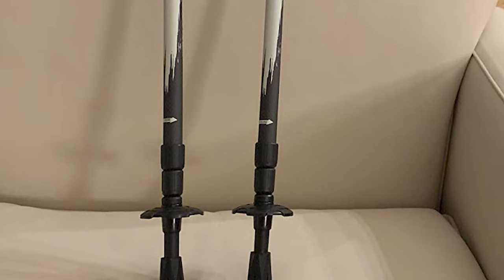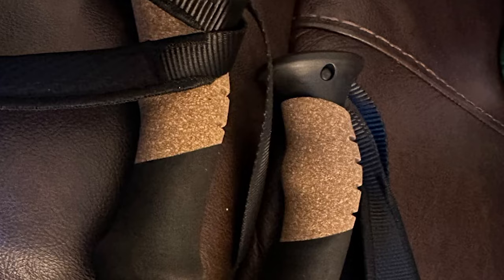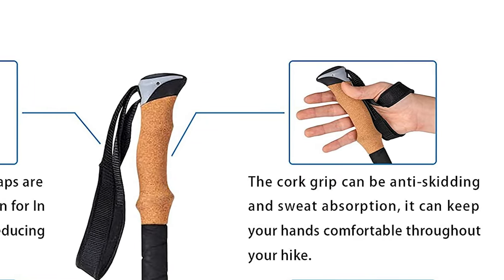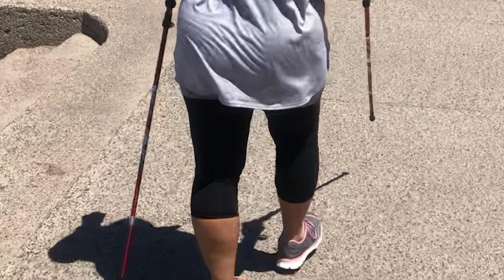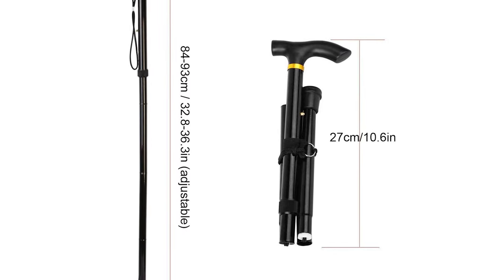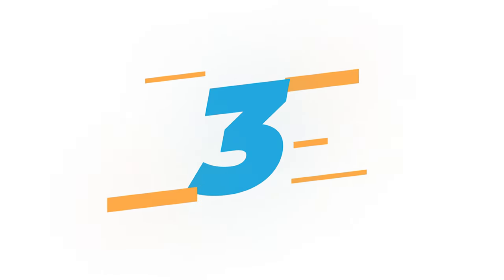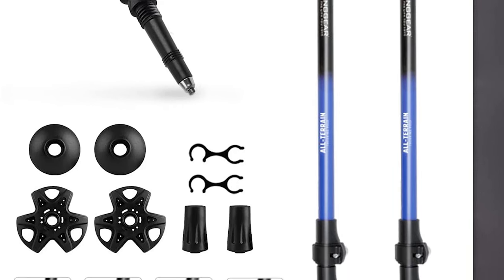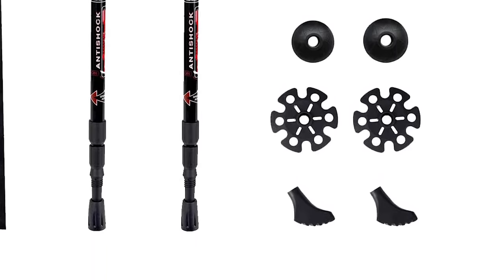✅ Top 10 Lightweight Trekking Poles– Suggested & Recommended!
✅ Lightweight trekking poles can make a huge difference on the trail, helping to reduce strain on your knees and providing added stability. In this review, we'll be taking a look at the 10 best options available, weighing up the pros and cons of each and helping you to choose the perfect set for your next adventure.

Best Lightweight Trekking Poles List (Check the links below)

Best Seller in 2023

0:00​​ - Introduction: Best Lightweight Trekking Poles Reviews 2023

0:48 - 🔟 Lightweight Trekking Poles (Best Quality) : REBORNSUN 100% 3K Carbon Fiber Hiking Poles

1:50 - 9️⃣ Lightweight Trekking Poles (Budget Friendly) : OUTAPEX Carbon Fiber Trekking Poles

2:47 - 8️⃣ Lightweight Trekking Poles (Professional) : Hiyigo Trekking Walking Hiking Poles

3:51 - 7️⃣ Lightweight Trekking Poles (Consumers Choice) : BISINNA Collapsible Trekking Hiking Poles

4:59 - 6️⃣ Lightweight Trekking Poles (Best Effective) : High Trek Trekking Poles

6:01 - 5️⃣ Lightweight Trekking Poles (Best Size) : Folding Cane, Trekking Poles for Men

6:55 - 4️⃣ Lightweight Trekking Poles  (Long Lasting) : Foxelli Trekking Poles Collapsible Lightweight Hiking Poles

8:03 - 3️⃣ Lightweight Trekking Poles (Best Rated) : Bafx Anti Shock, Adjustable, Collapsible Hiking Poles

9:13 - 2️⃣ Lightweight Trekking Poles (Best Runner Up) : KINGGEAR Walking Sticks - Adjustable Hiking Poles

10:12 - 1️⃣ Lightweight Trekking Poles (Editor’s Picked) : Aihoye Hiking Trekking Poles

There are many great options when it comes to choosing lightweight trekking poles. Whether you're a seasoned hiker or just starting out, these 10 options are sure to provide the support you need. Consider your individual needs, preferences, and budget to find the perfect pair of trekking poles that will make your time on the trail even more enjoyable. Happy hiking!

OuterEra LightweightTrekkingPoles Lightweight_Trekking_Poles_in_2023 Outdoor, Best Lightweight Trekking Poles in 2023, Top Lightweight Trekking Poles in 2023, Lightweight Trekking Poles Reviews